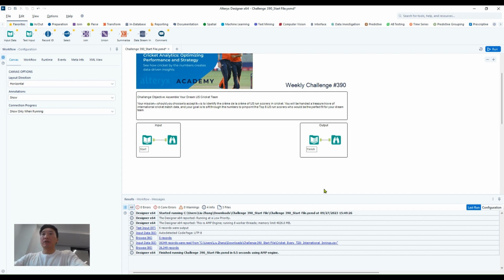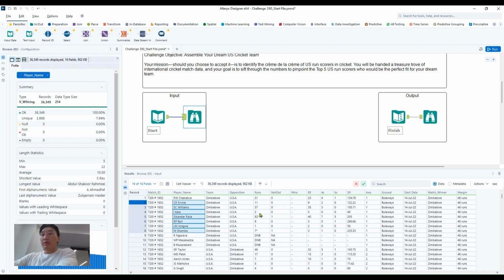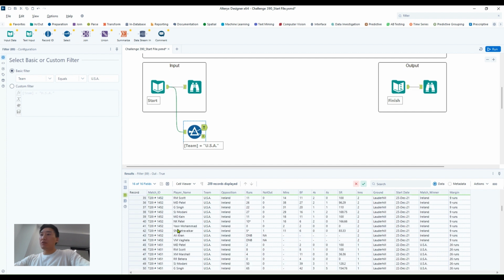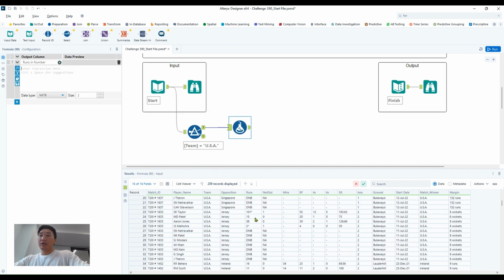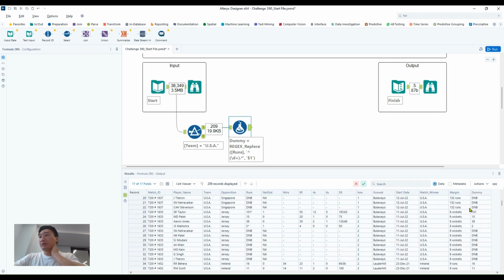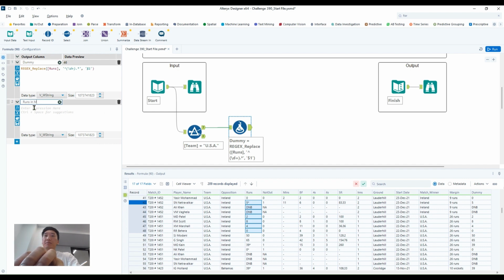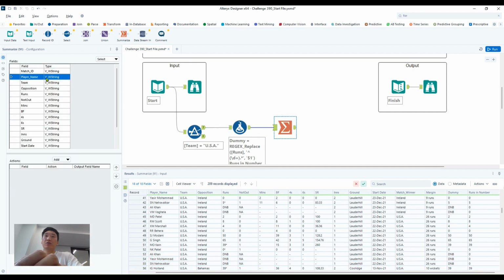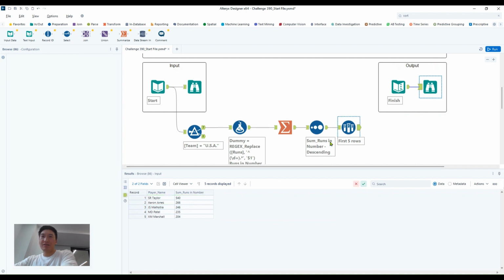Alteryx Weekly Challenge #390 - Top US Cricket Players